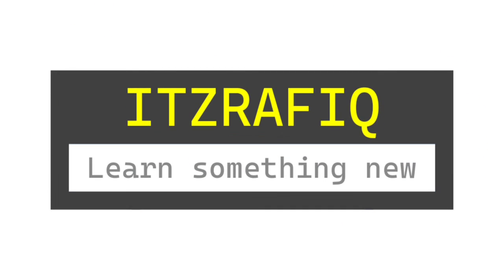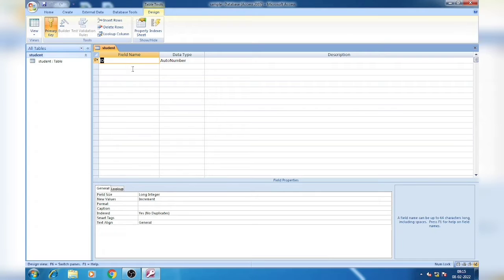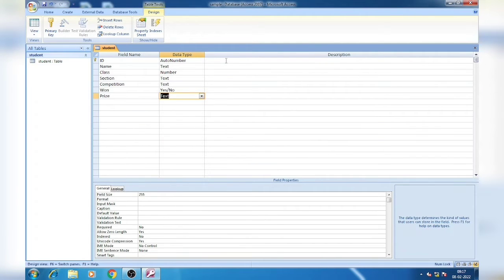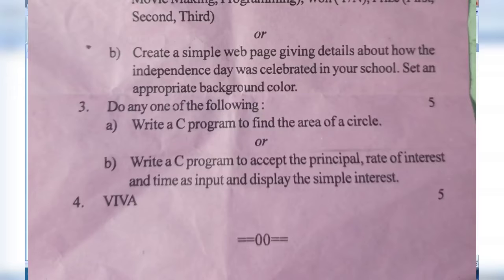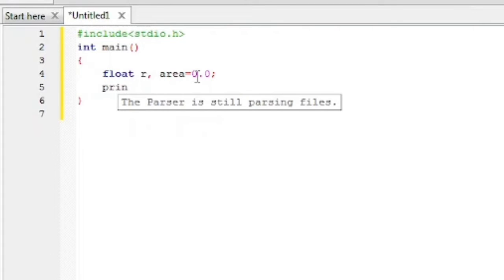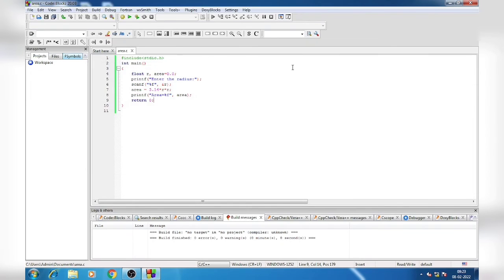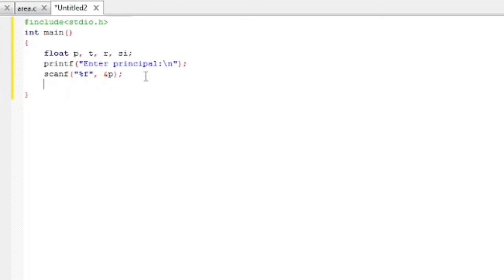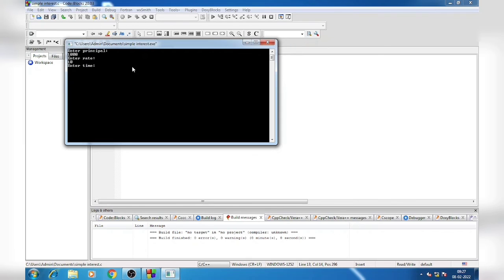Class 9 Computer Science solved Practical Paper 2021